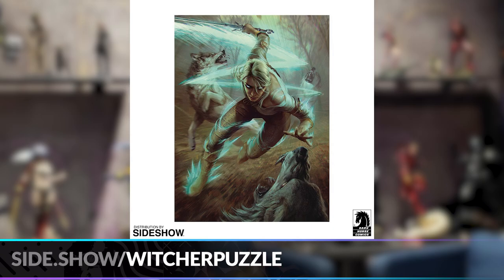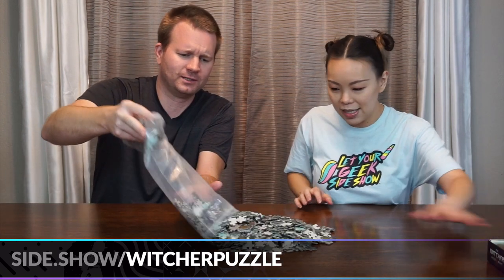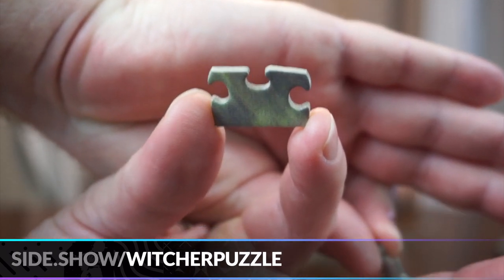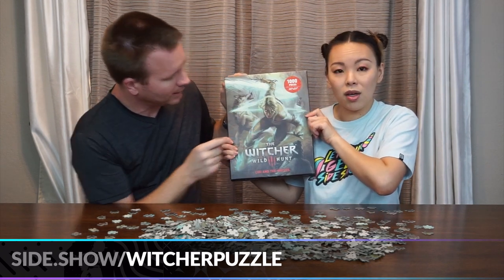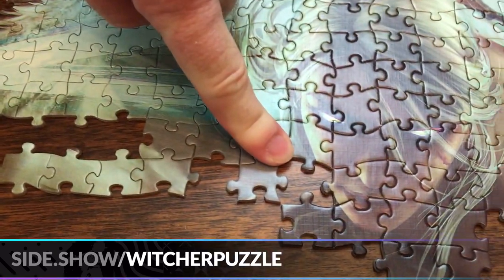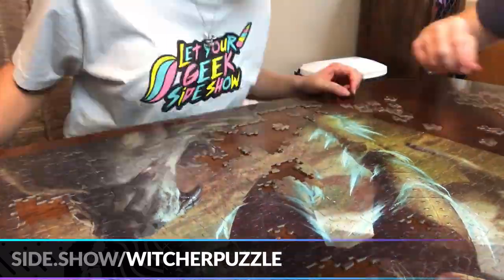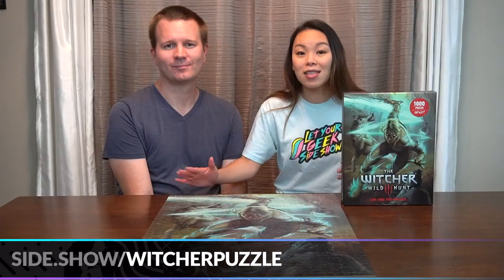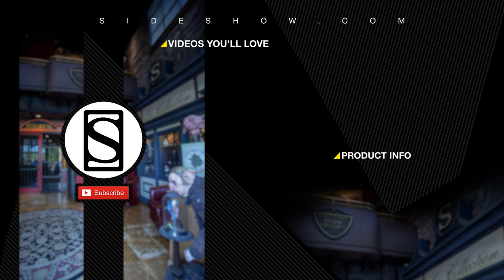The Witcher 3: Ciri and the Wolves Puzzle by Dark Horse Comics | Showcase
Today Wendy Lee & Dustin Szany are going to be building The 1000-Piece Witcher Puzzle by Dark Horse Comics! Check it out!

ABOUT THIS PUZZLE

When Ciri fights the wolves, there is no question of who will win. This beautiful and striking artwork is now interactive, in the form of a 1,000 piece deluxe puzzle. Once completed, the puzzle measures 20'' by 27'', printed in a matte finish. The pieces are secured in a bag, inside a full-color box.